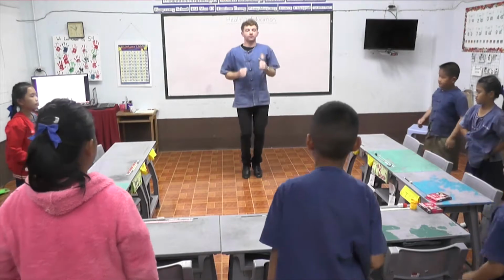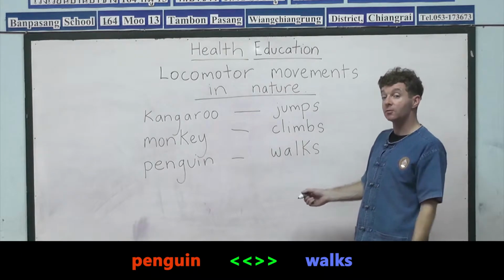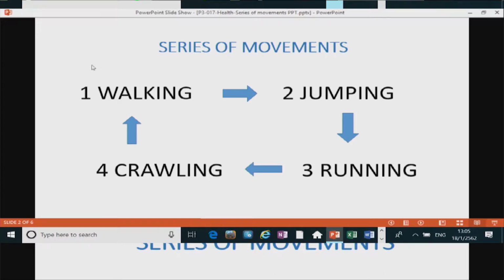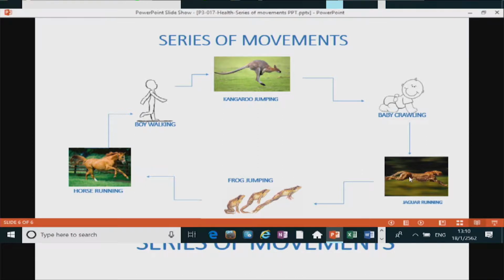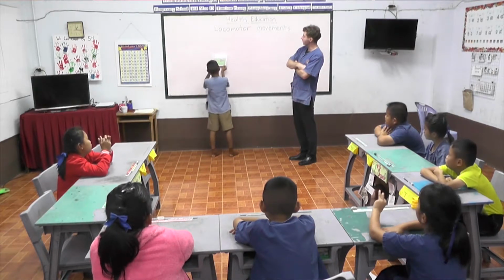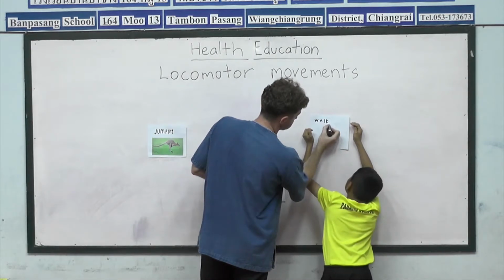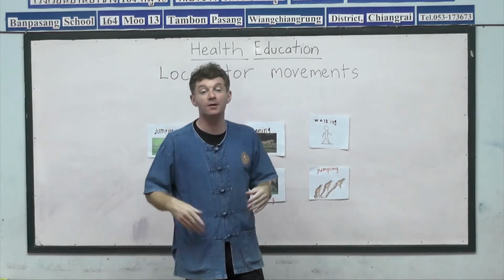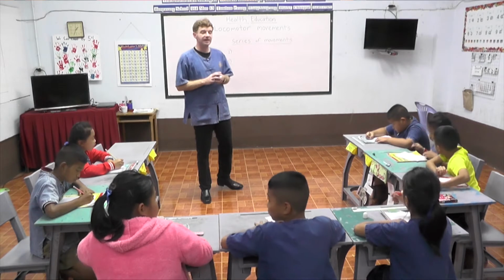Year 3 Health Education, Lesson 17, Series of movements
Teaching Health Education to the third grade students, lesson 17, by Peace And Happiness Foundation